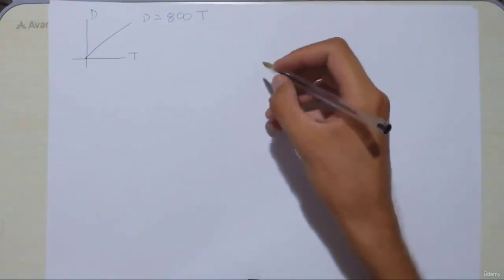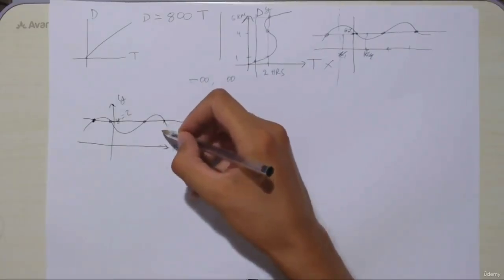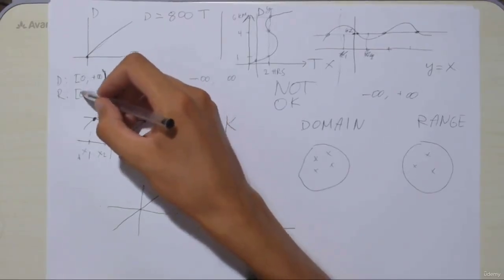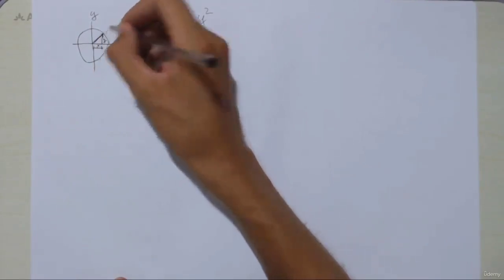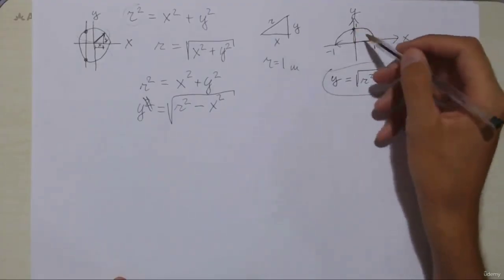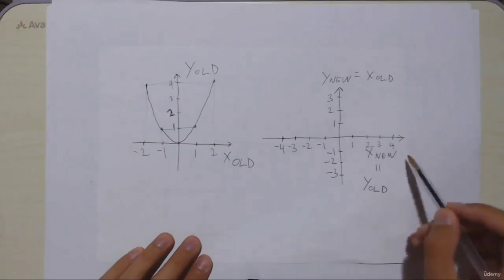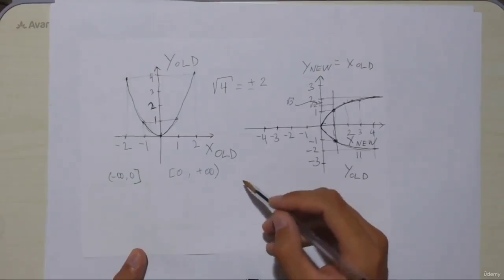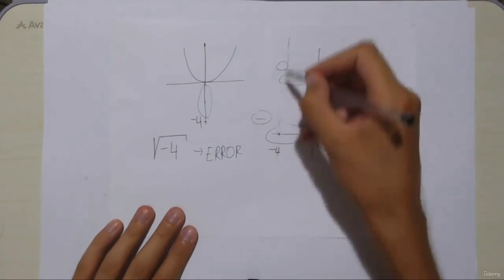Applied Calculus—Function part 5